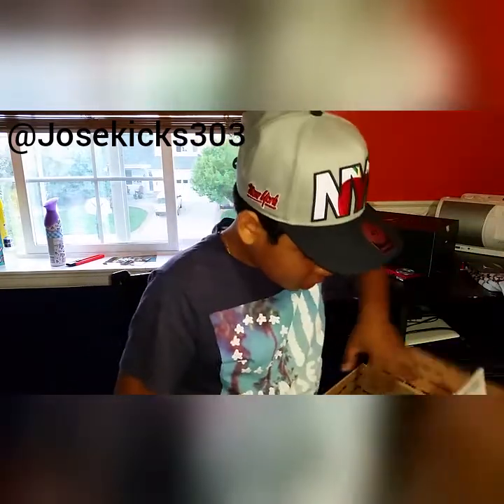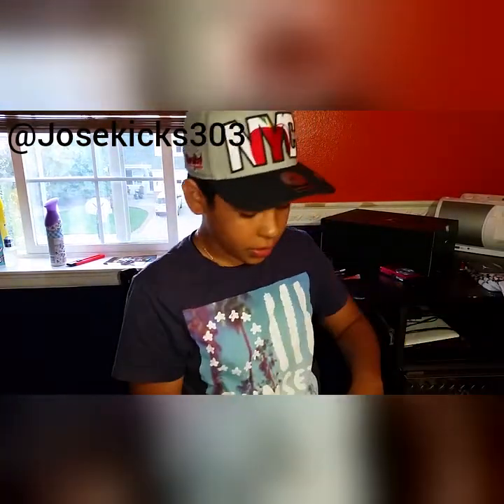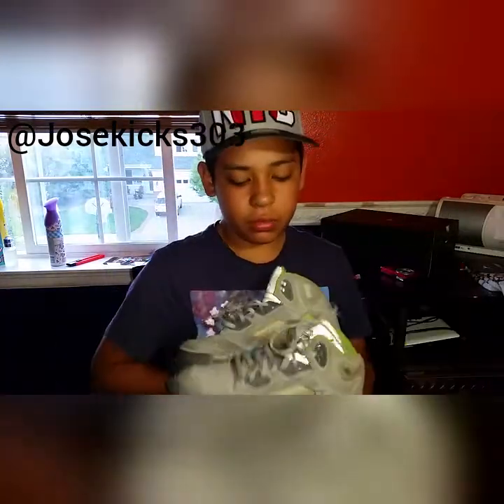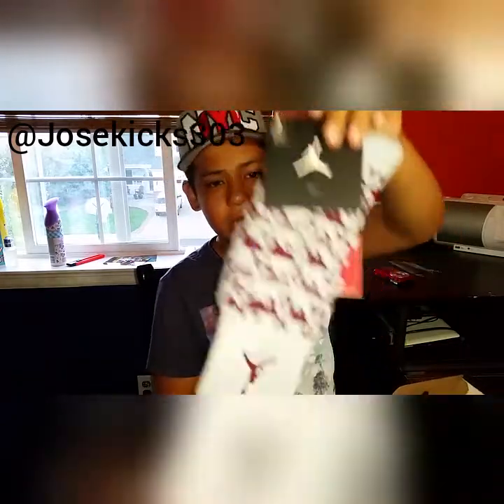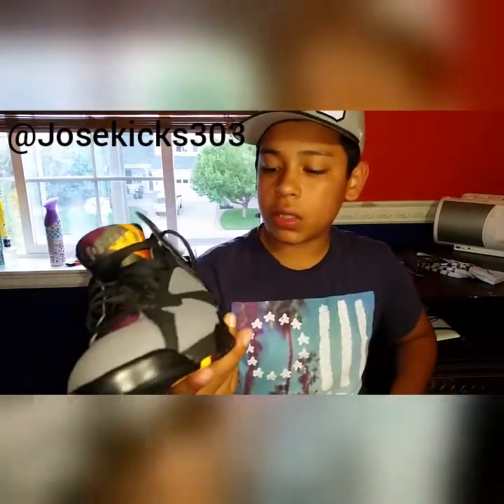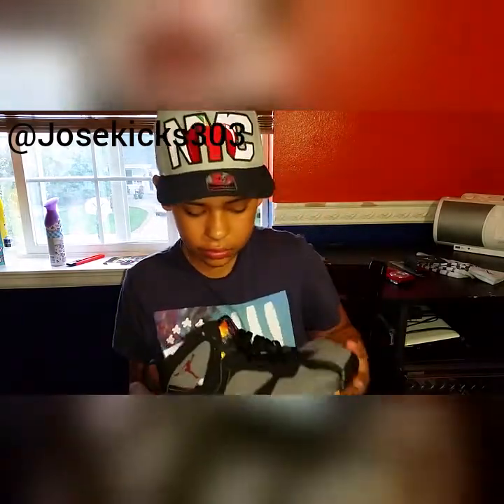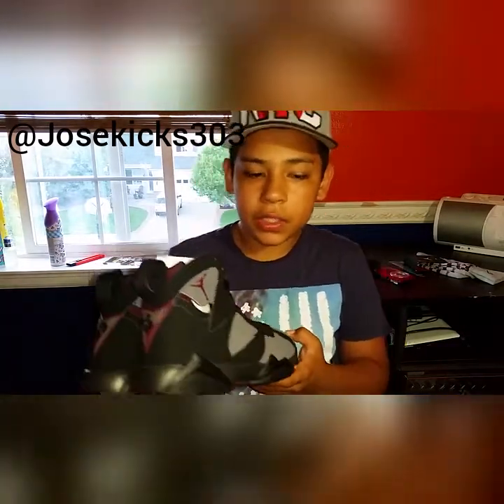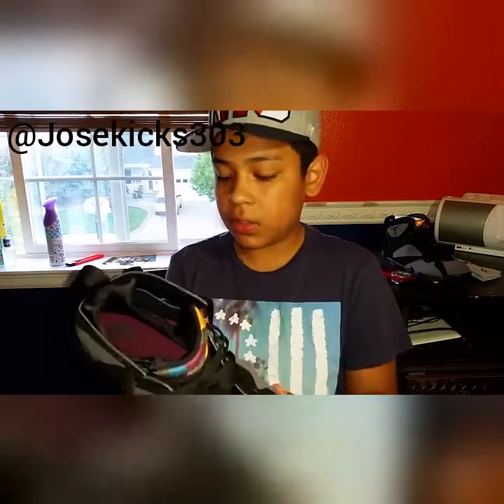First impression bordo 7s & unboxing #1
Both shoes are very clean